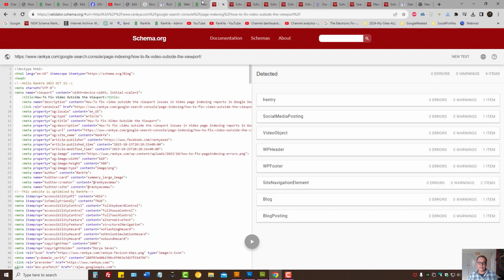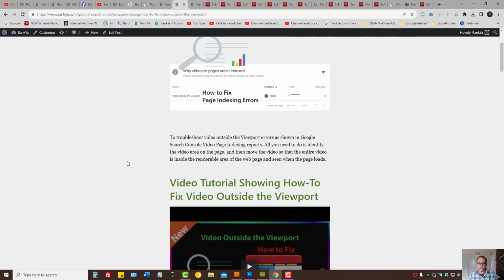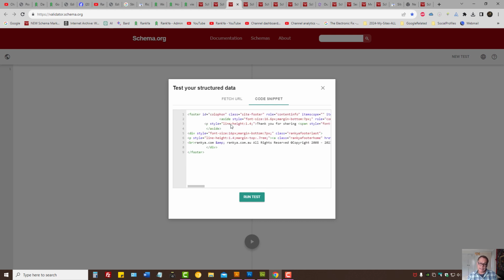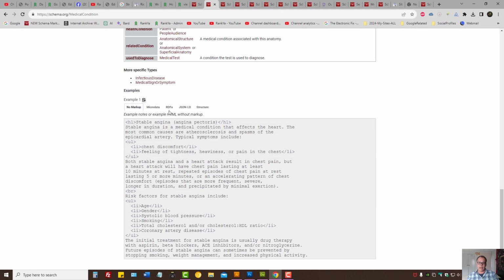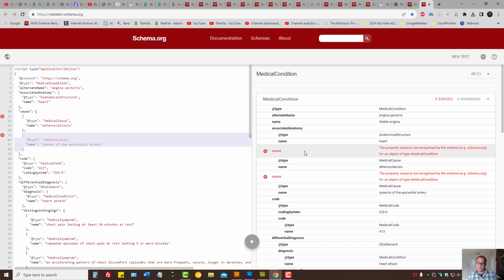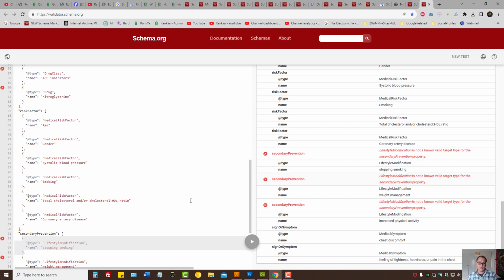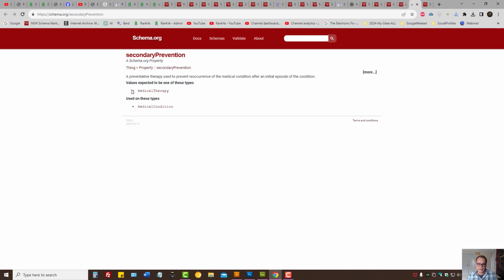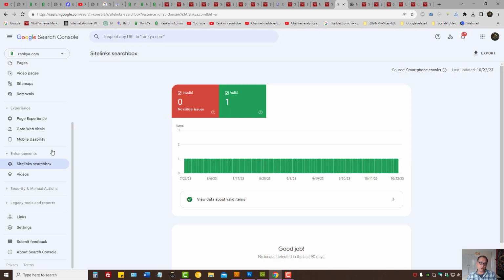How to Use The New Schema Markup Validator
2024 video lesson showing how to use the New Schema Markup Validator Tool for testing Structured Data on web pages

Website optimization master RankYa shares easy to follow tips and insights for using the New New Schema Markup Validator for testing and validating Structured Data code.